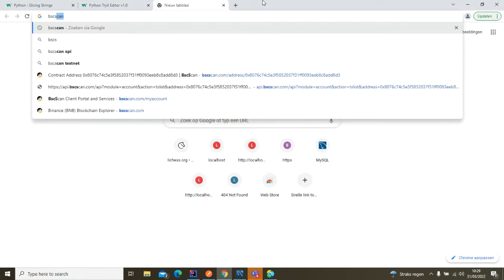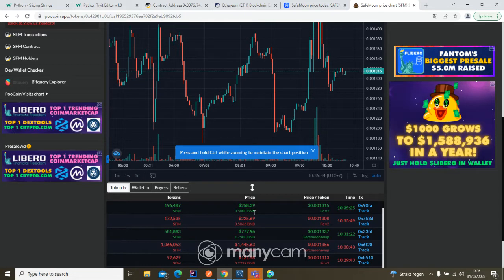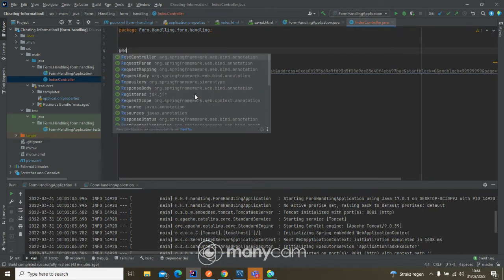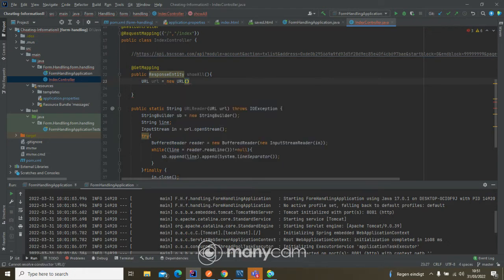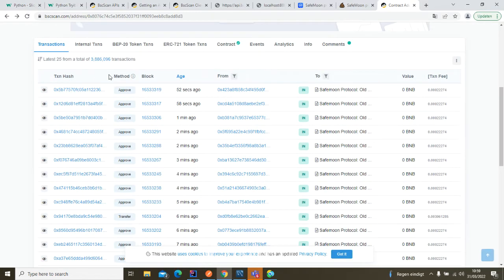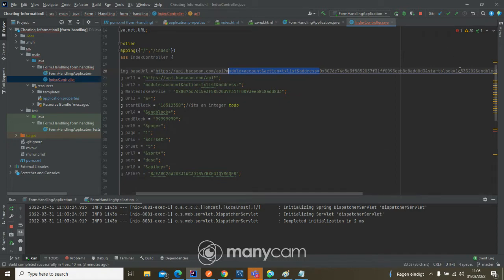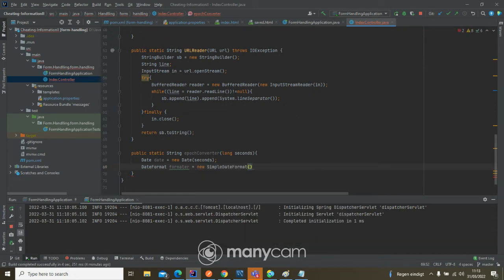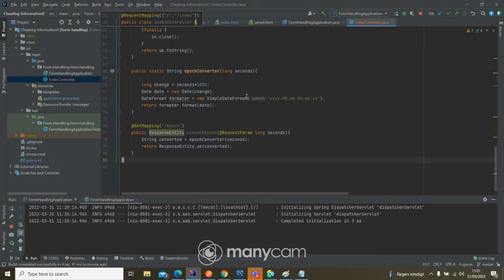BSCSCAN Track Token API Java SpringBoot Part 1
How to track tokens and make a dynamic endpoint